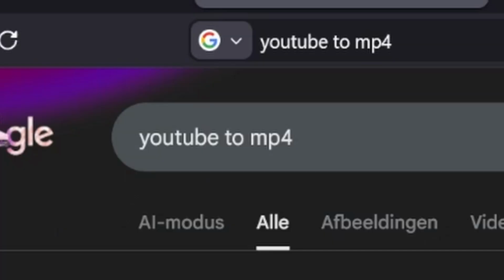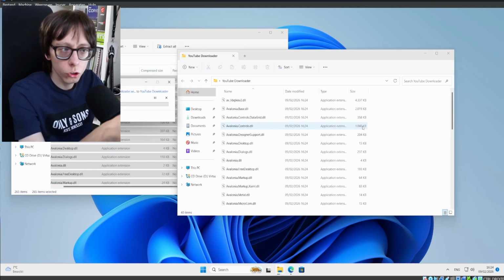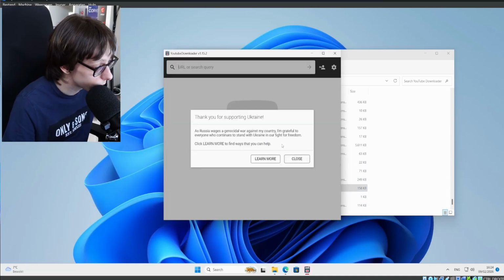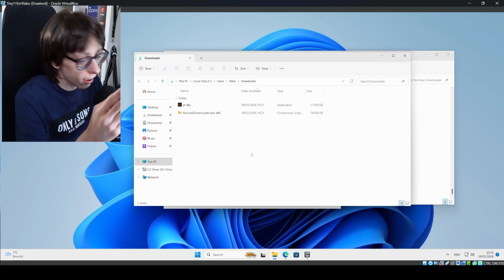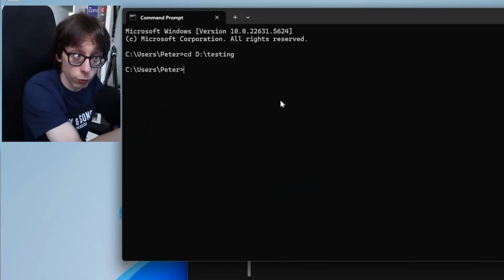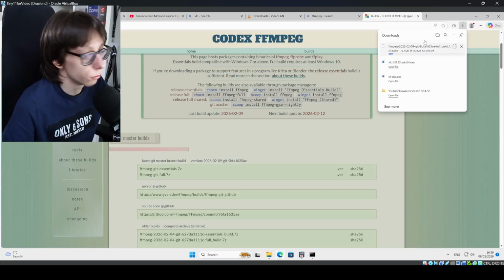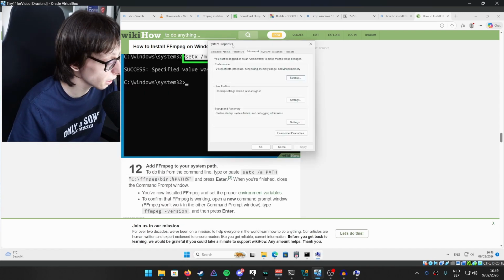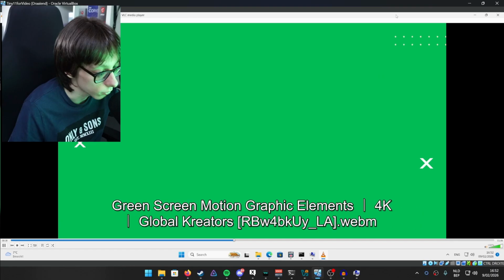Download YouTube Videos to Your Device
In this video, I’ll show you how to download YouTube videos directly to your PC or laptop step by step. You’ll learn how to save YouTube videos to your computer for offline viewing in a quick and easy way. If you’re looking for a simple method to download videos from YouTube, this guide will walk you through the process.

More 90's TV Music! | George Streicher
Sad Piano Music - Isolation (Original Composition)
Generic 90's TV Music! | George Streicher
StreamBeats by Harris Heller - Path Less Traveled
StreamBeats by Harris Heller - Radiant Vibes

Chapters:
0:00 Warning
0:08 Skit
1:09 Intro
2:10 Option 1 (Online)
3:04 Opening my Virtual Machine
3:21 Option 2 (Software with GUI)
5:00 Beware of scam list
5:20 Option 3 (yt-dlp)
6:21 What to do if you need to do to a different drive?
7:12 How to use yt-dlp
7:50 How to download ffmpeg
8:49 How to install ffmpeg
9:58 Retrying download
10:55 My recommendation (Conclusion)
11:42 Outro